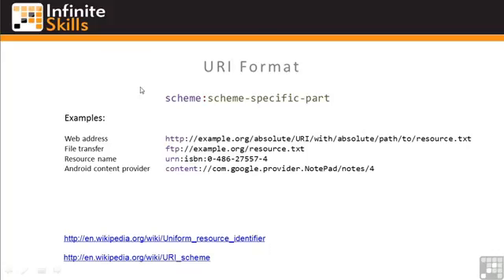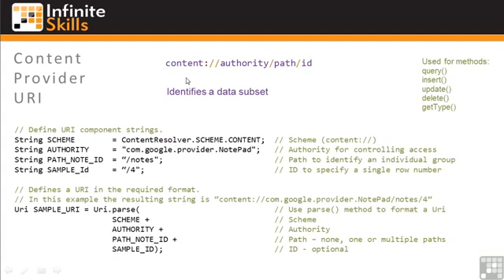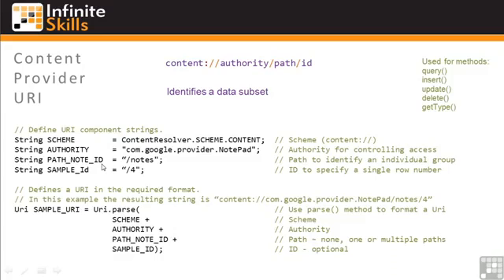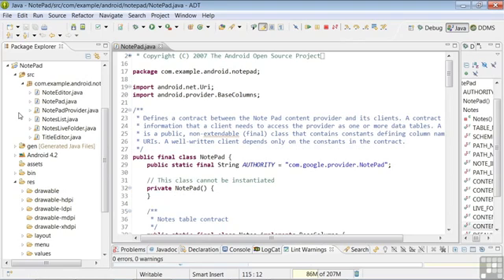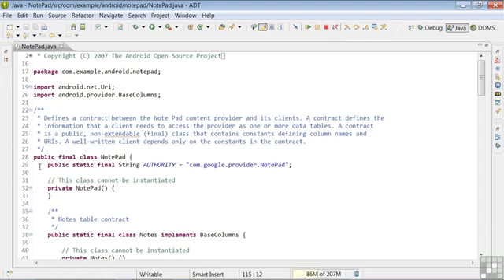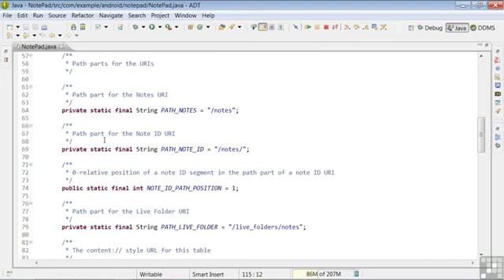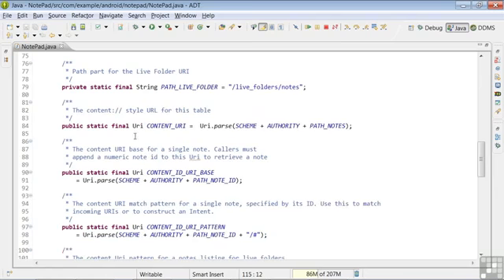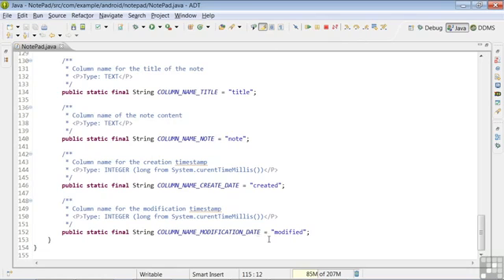Android App Components And APIs Part 13